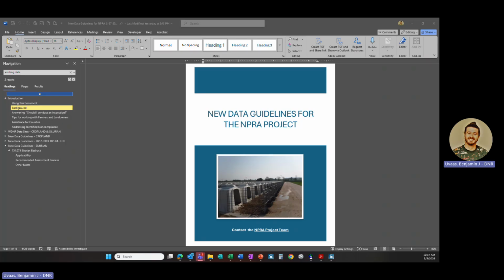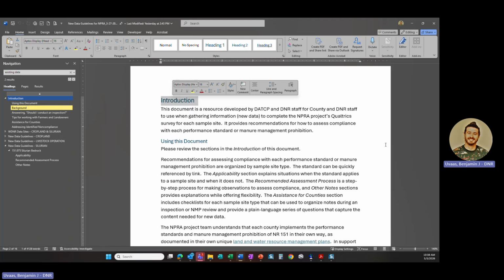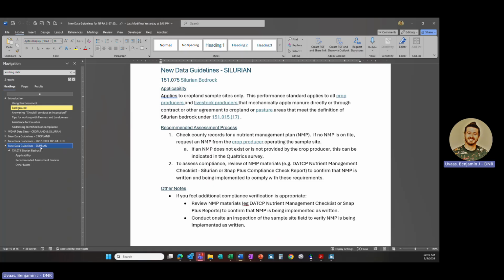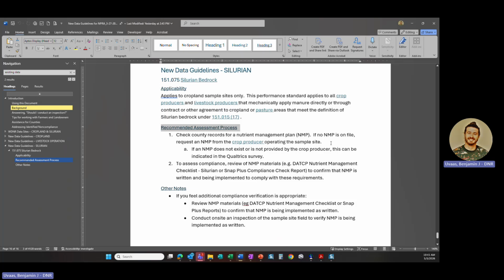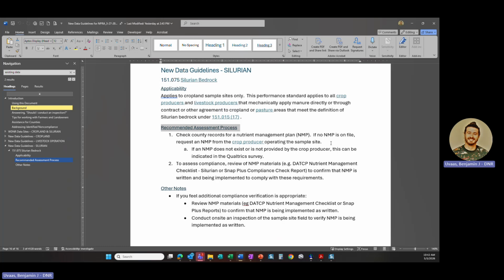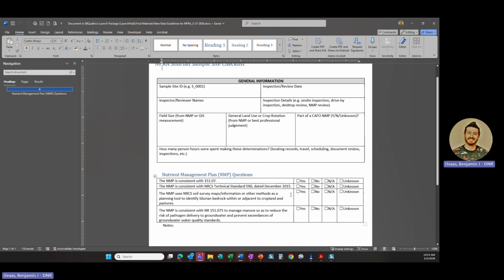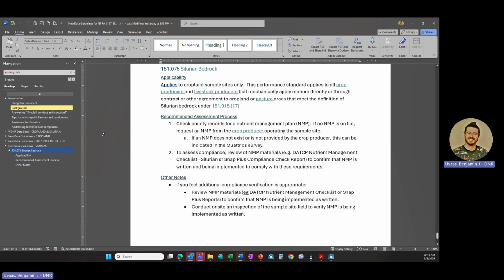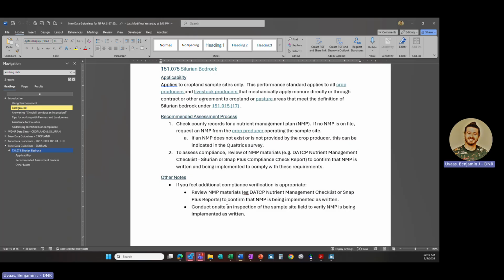Your Silurian Sample Site